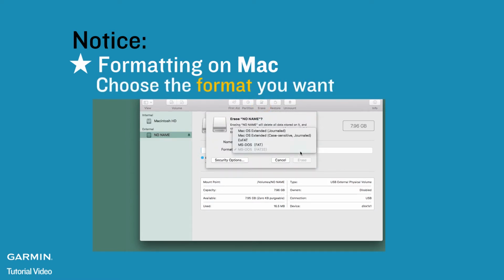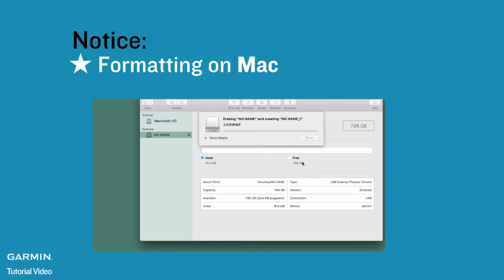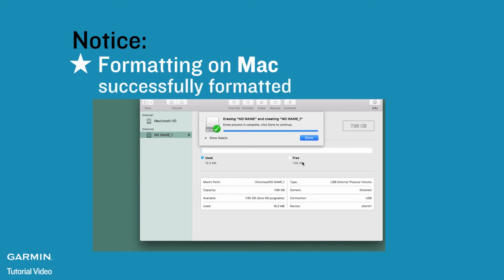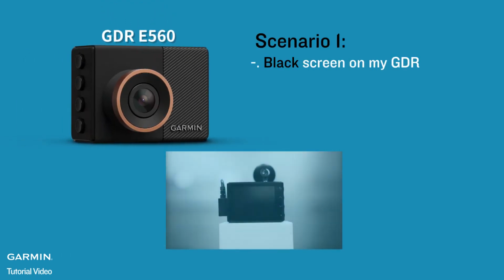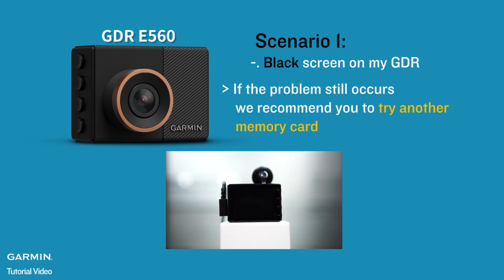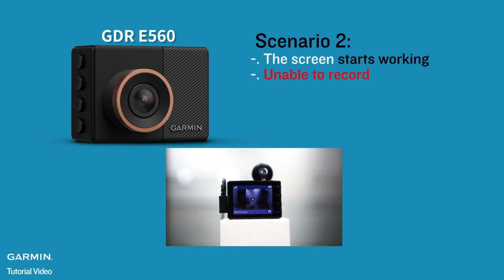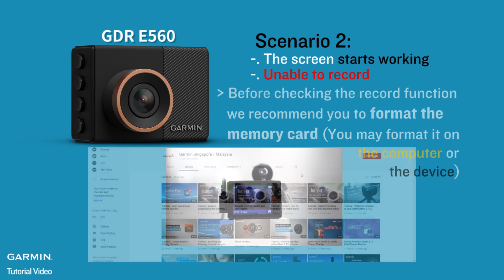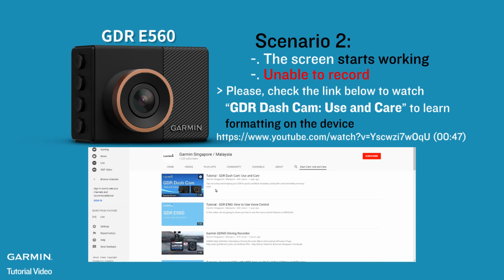Tutorial - GDR Troubleshooting: Unable To Record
This video using Dash Cam 55 (GDR E560) as a demonstration. It is a troubleshooting video when your Dash Cam is unable to record.